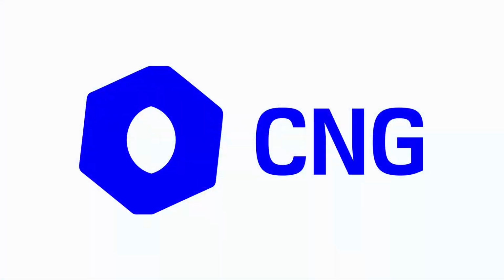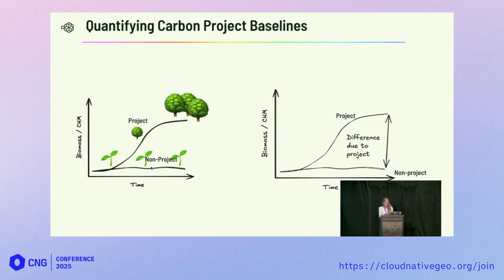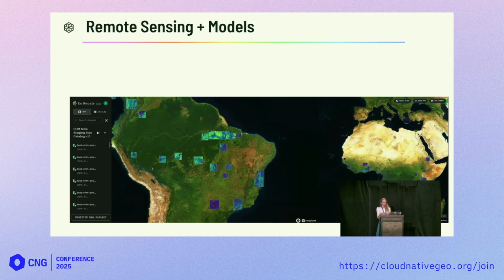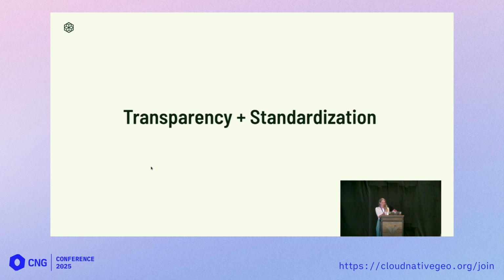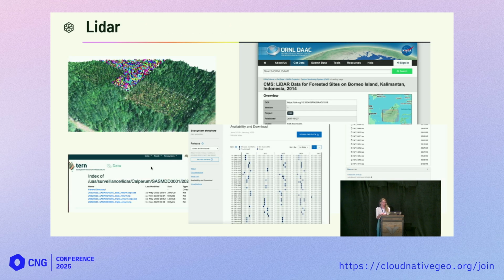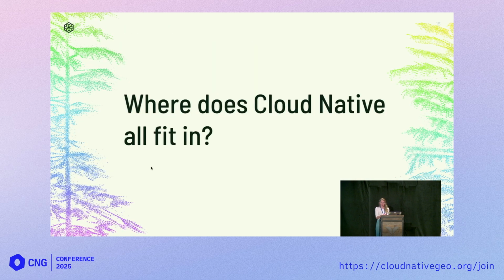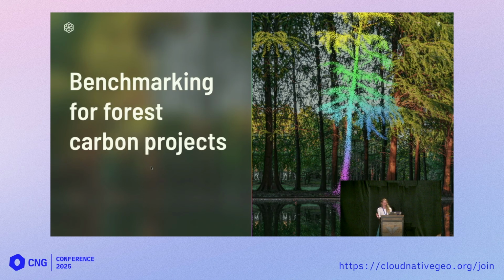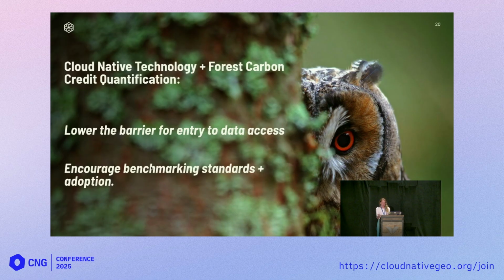[CNG 2025] Restore Confidence in Forest Carbon Markets – Martha Morrissey (Lightning Talk)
Forests are important to mitigate climate change, harbor biodiversity, and offer a climate solution through carbon credit projects. But, skepticism around these projects persists.

In this talk from CNG Conference 2025, Martha Morrissey, Machine Learning Engineer at Pachama, talks about how cloud-native geospatial technology can help restore confidence in forest carbon markets.

Martha explores the role of standardized benchmarks and easier data access to key sources like LiDAR in quantifying forest carbon projects. She also discusses how remote sensing data, particularly from satellites like Landsat and Sentinel, can be used to create canopy height models—a crucial proxy for biomass that informs carbon credit baselines.